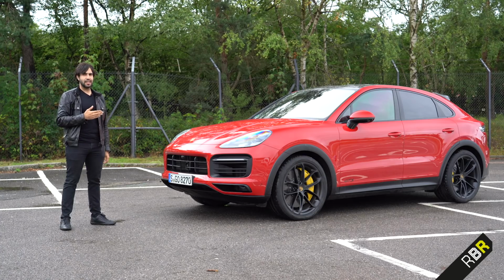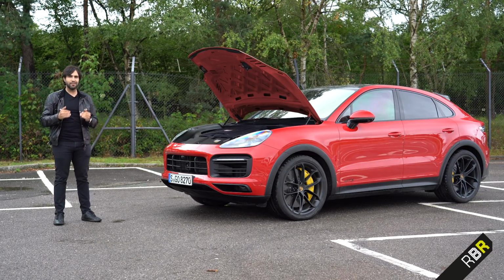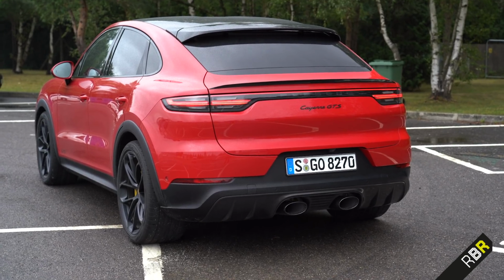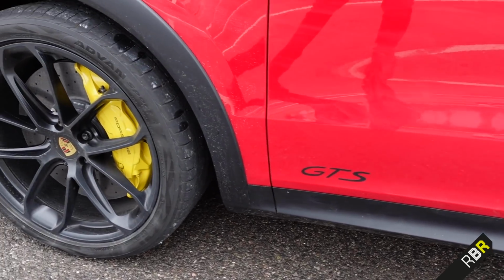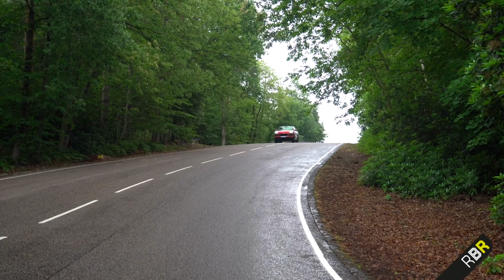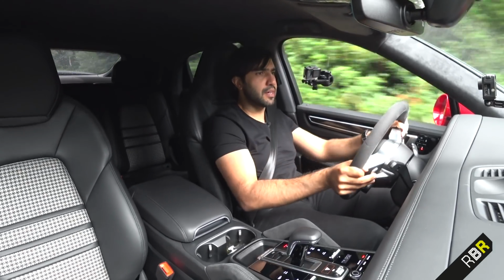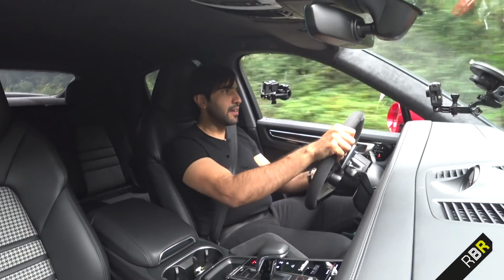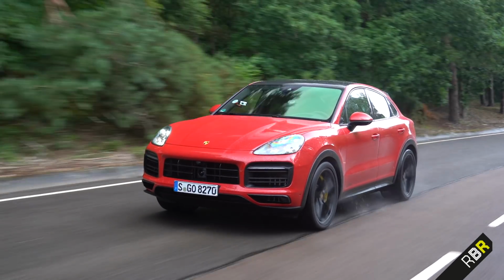V8 IS BACK!! Cayenne GTS Coupe + Lightweight Exhaust! Full Review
THE V8 IS BACK!! The Up-Sizing engine trend at Porsche thunders on, with the Cayenne returning to the V8 it was always known for. This is all after Dr Walliser of Porsche said, that the upcoming Euro 7 strict emission changes would force out low capacity engines with high output, causing the need to return to bigger displacements! Oh and, no one wanted the V6.

So what did the old car have? It was a 436 BHP twin turbo V6, with a 0-60 of 5 seconds; many journo’s said the front end was lighter so it was a good dynamic improvement, and it even had a smidge more power than the last V8… but they were really fooling themselves.

Now the GTS returns blasting out 454BHP from a hot-Vee set up V8 - lightly stressed version from the Cayenne Turbo. The 0-60 takes 4.2 seconds only, but it’s really the new options that set the car apart.

And our Cayenne Coupe GTS today is the fully loaded version, finished in Carmine Red - it also has the Lightweight package with Spyder wheels, carbon roof, houndstooth interior BUT most importantly the epic new Lightweight exhaust!!  Wait till you hear this new dual cantered system in action! It’ll also be on Turbo soon - and it gives the car a completely different exhaust note!

The car gets Dynamic Chassis control, Porsche torque vectoring and everything tuned for GTS specifically: like the Air suspension, which is dropped 20MM in ride height.

How does it fare vs the Cayenne Turbo we drove recently? Does it feel too slow, and what of the rivals?

Today we explore:

- Old Cayenne GTS V6
- New Cayenne GTS V8 Coupe
- Lightweight exhaust sound - Start up and revs
- V8 Engine GTS
- Cayenne GTS internal changes
- Exterior walk around
- Interior
- Lightweight package
- Lightweight exhaust sound
- Driving review
- Conclusion

Up next on on RBR is a the new M440i, Audi RS6, the M8 Competition and MUCH MUCH More!! :)

Please note all driving shots have been filmed on closed roads.